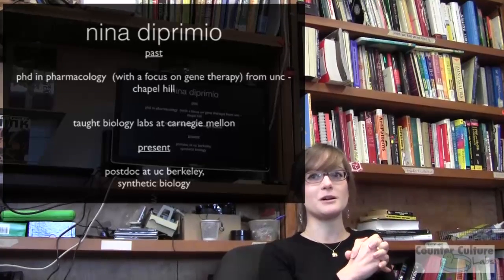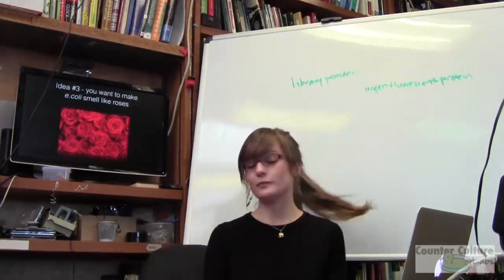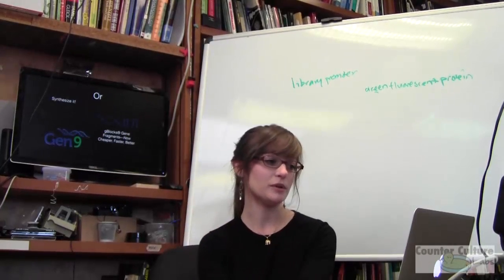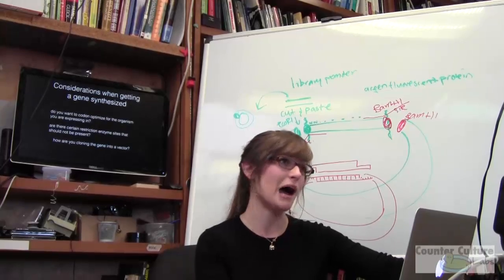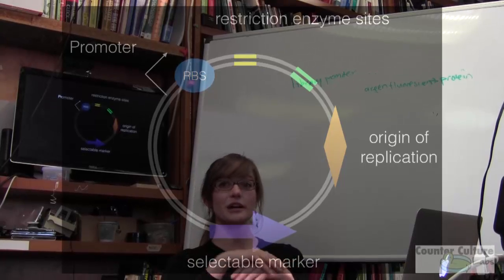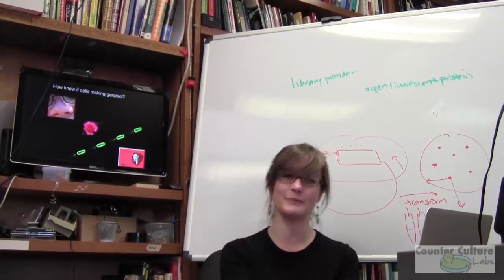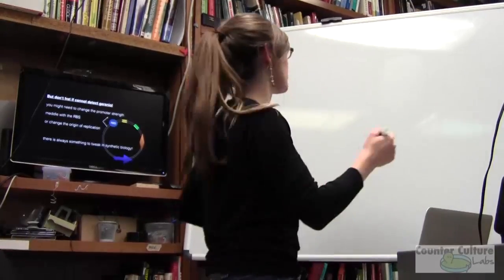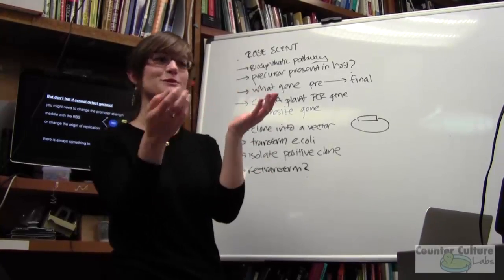Synthetic Biology with Nina DiPrimio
Methods for engineering biology. Nina DiPrimio discusses tools for design and construction and plans for future projects. Presented by Counter Culture Labs, this video is designed as an accessible introduction for bio-maker spaces for the basic tools of synthetic biology. Future projects, such as rose scented e coli, are detailed in a how-to of genetic modification. The safety of genetic modification is also discussed.